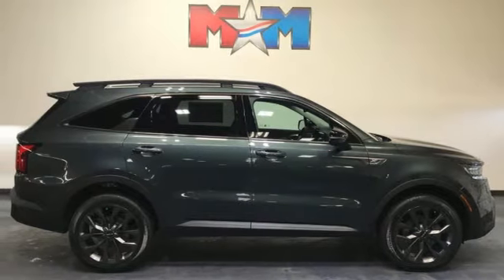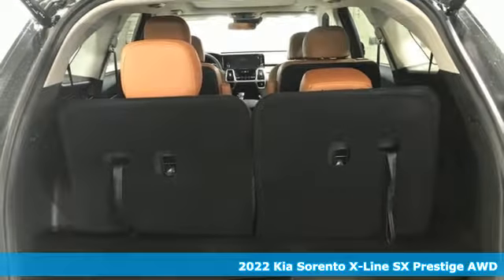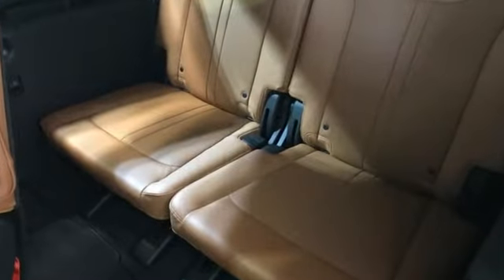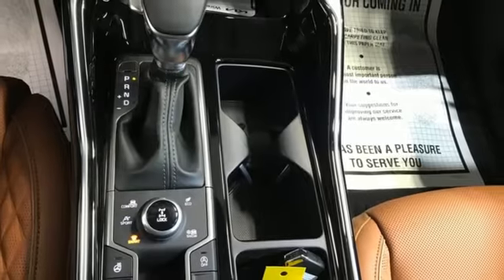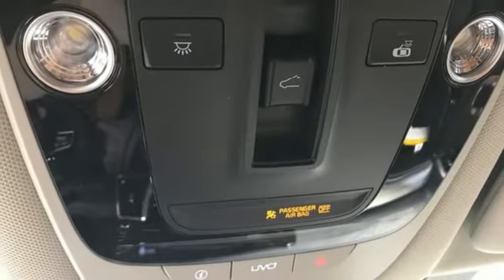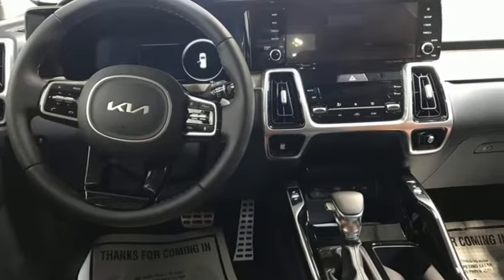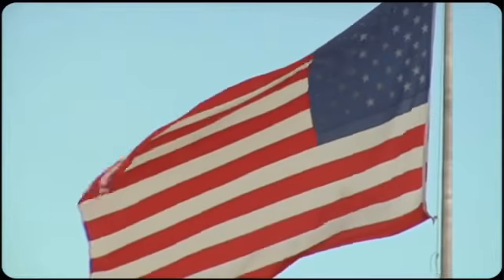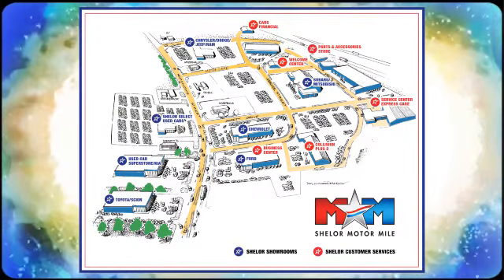New 2022 Kia Sorento Christiansburg VA Blacksburg, VA KA220211 - SOLD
Year: 2022
Make: Kia
Model: Sorento
Trim: Sport Utility
Engine: 2.5L 4 Cylinder Engine
Transmission: 8-Speed A/T
Color: ARUBA
Interior: BLACK
Stock #: KA220211
VIN: 5XYRKDLF5NG101013